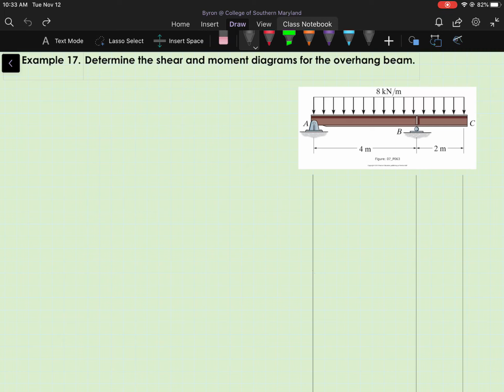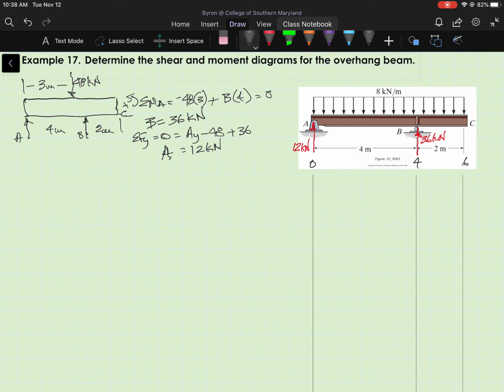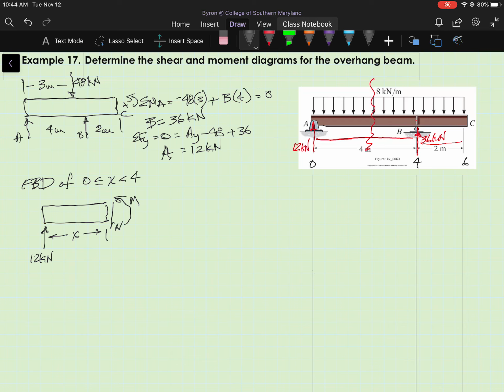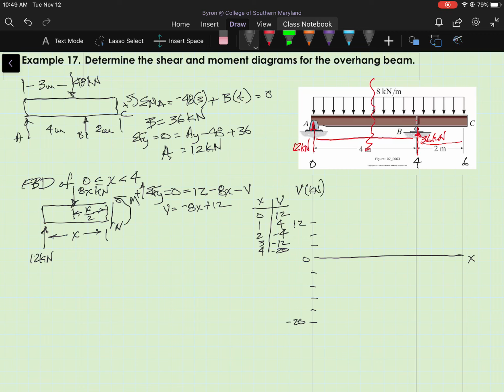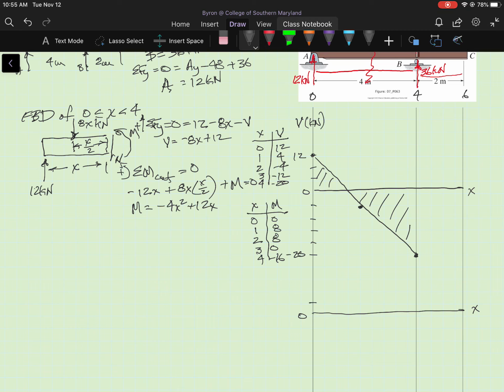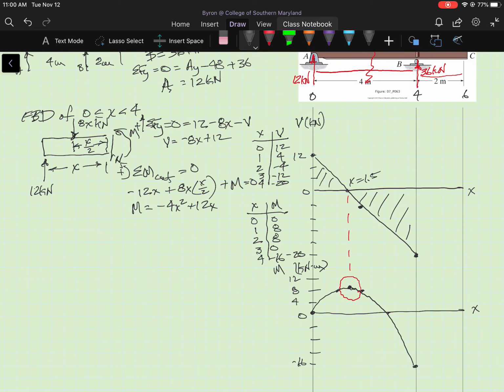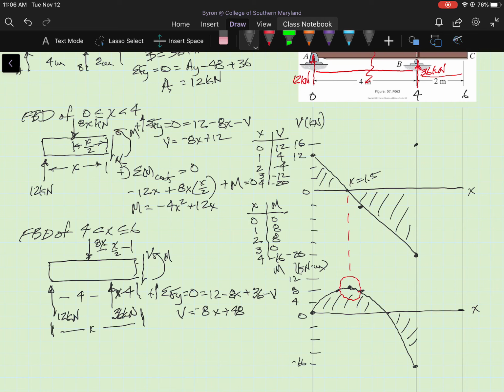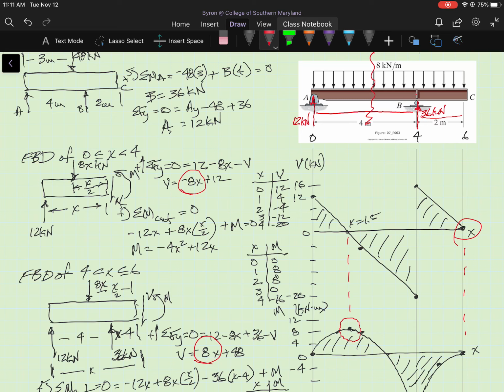Example Problem 17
This is the working of problem 7-63 from Engineering Mechanics Statics (13th Edition) by Hibbeler.  This direct instruction supports a Statics course offered at the College of Southern Maryland.